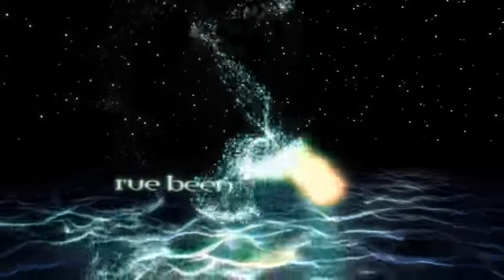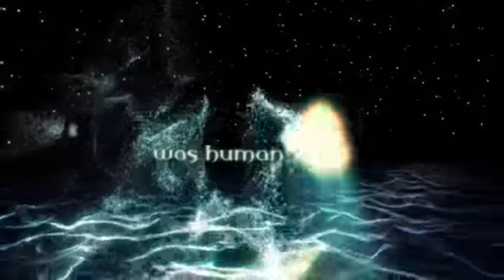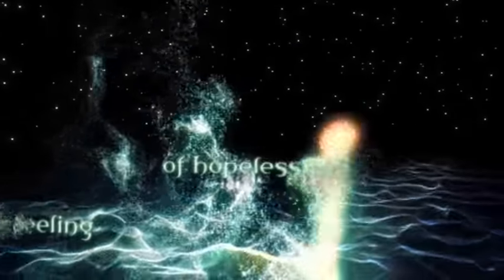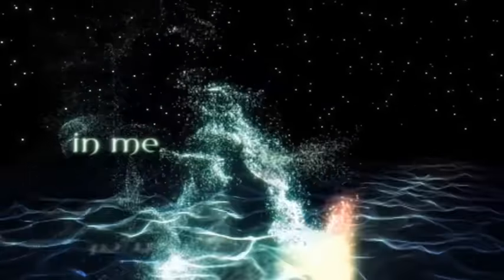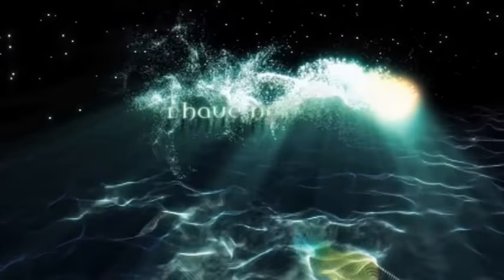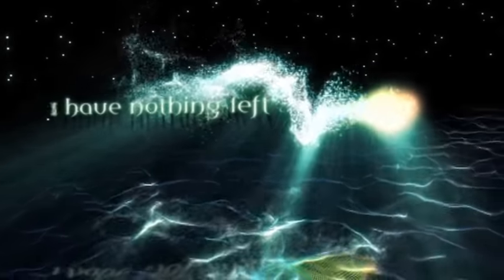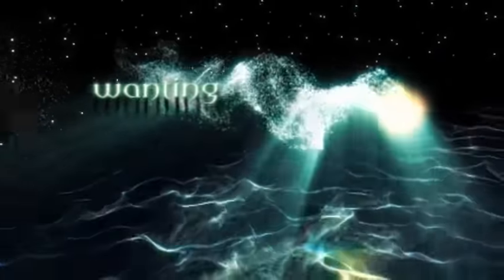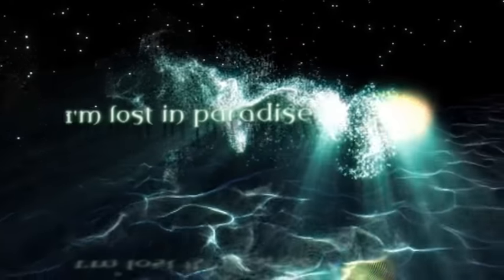Evanescence - Lost in Paradise (Lyric Video)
Music video by Evanescence performing Lost in Paradise (Lyrics Video). (P) 2012 The copyright in this audiovisual recording is owned by Wind-Up Records, LLC under exclusive licence to EMI Music Germany GmbH & Co. KG